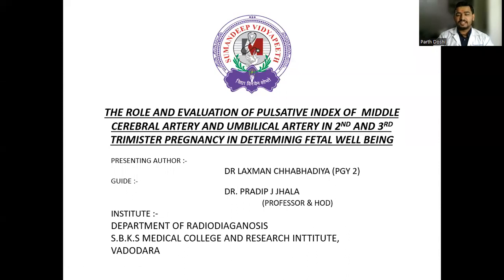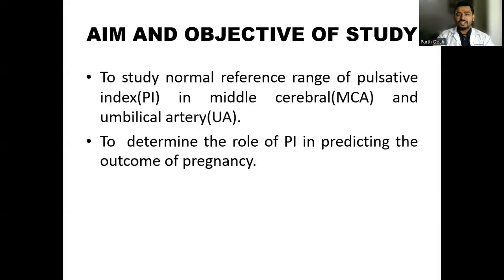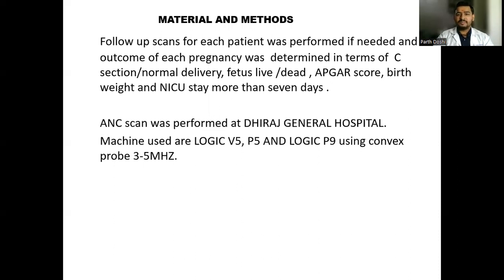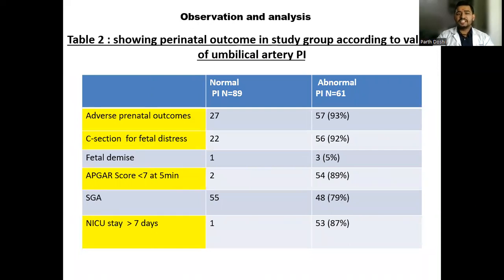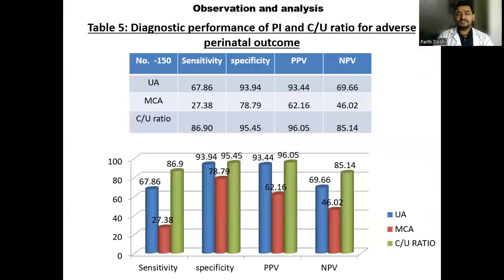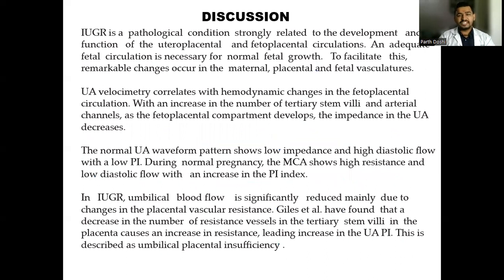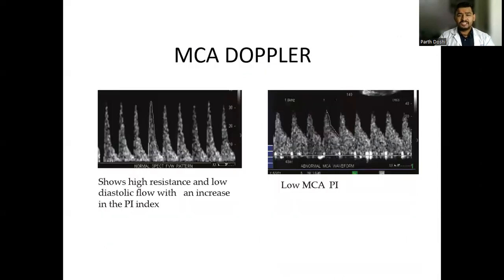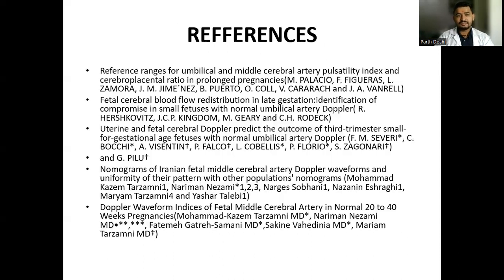LAXMAN CHHABHADIYA | PI INDEX OF MCA AND UMBILICAL ARTERY IN 2ND & 3RD TRIMISTER PREGNANCY